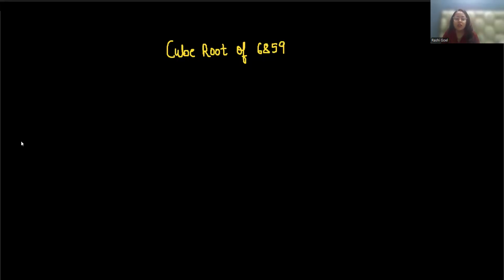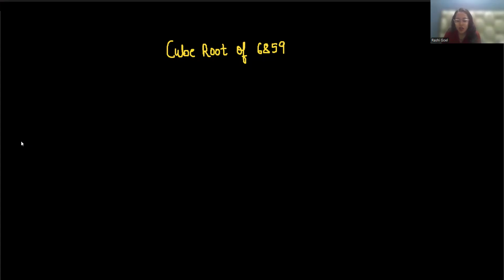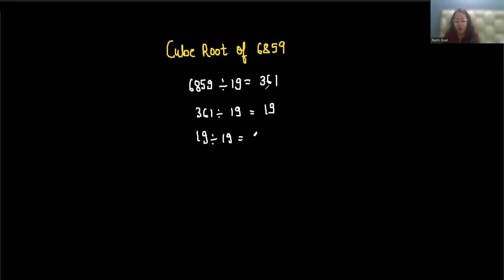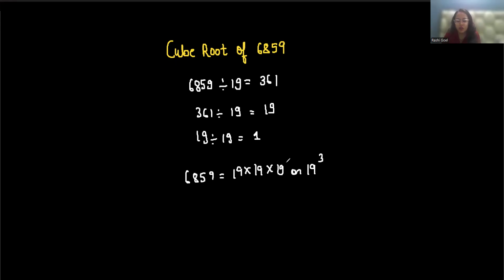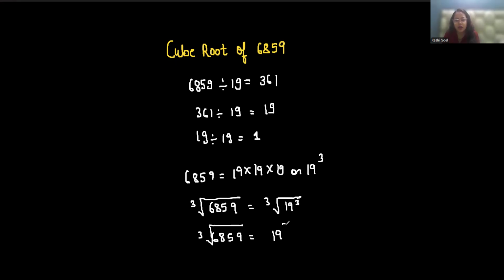The Surprising Truth: Cube Root of 6859 = ? (You’ll Be Shocked)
Curious what the cube root of 6859 is — and why it’s exactly 19? In this video, we'll break down:

How to check if a number is a perfect cube

Step-by-step prime factorization of 6859 to get its cube root

Tricks & shortcuts (digit observation, estimation)

Perfect for students, competitive exam prep (SAT, ACT, GRE), or anyone fascinated by numbers.

💬 Drop a comment: did you know 6859 was a perfect cube already? What’s the trickiest cube root you’ve seen?